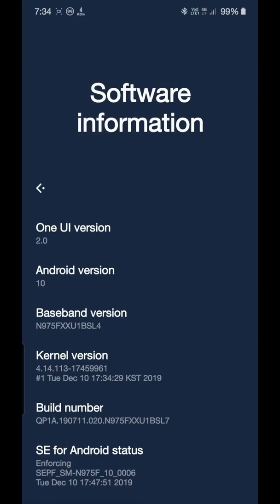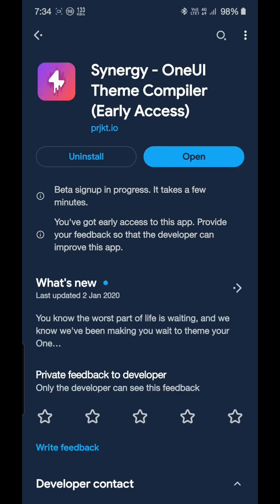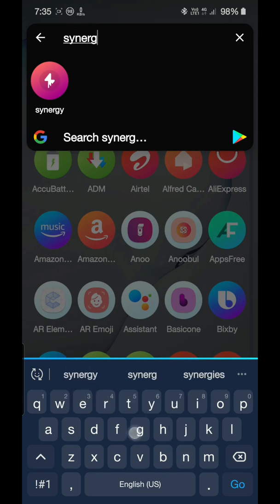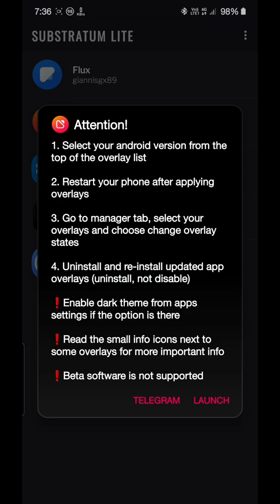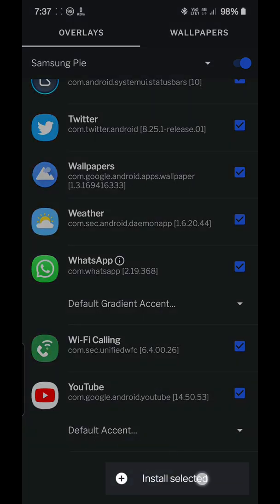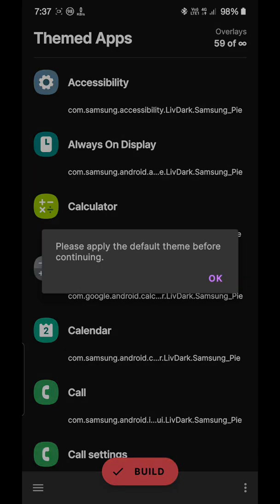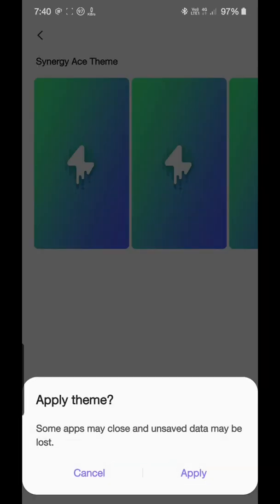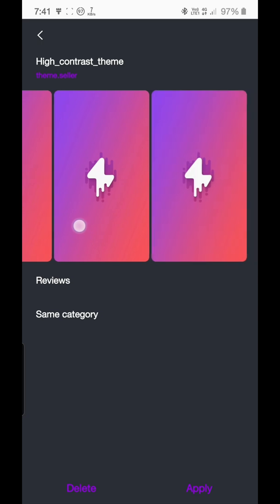OneUI 2.0 Substratum, Synergy Ace Theming on Note10+. best theme for Note 10 + liv Dark with Synergy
This video explains how to use Substratum with synergy for applying Liv dark theme on Android 10 OneUi 2.0 Samsung galaxy Note 10+, Note9 , s9 , s10 series